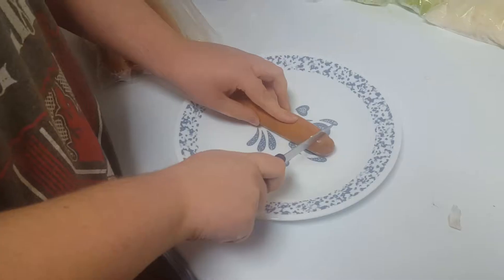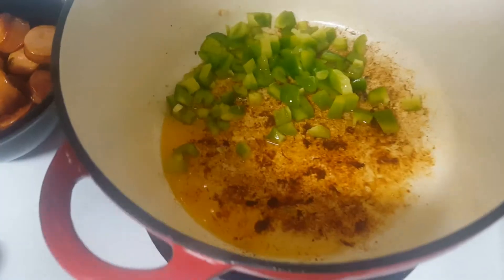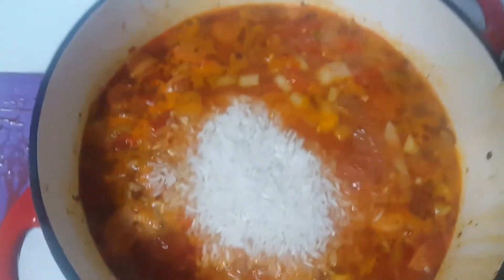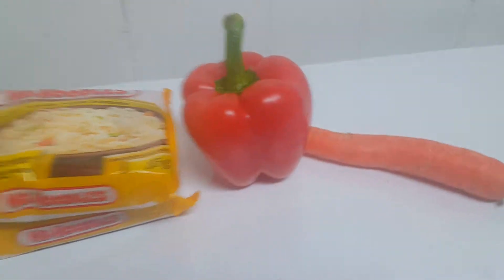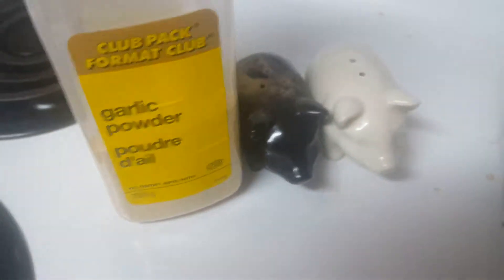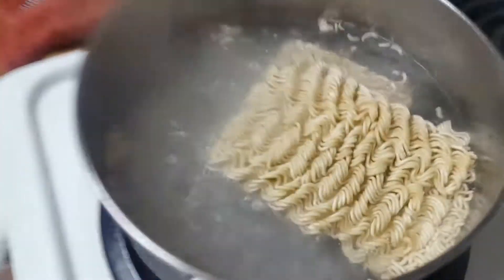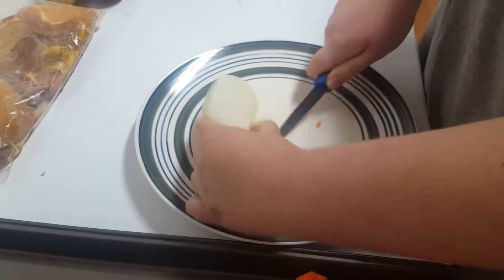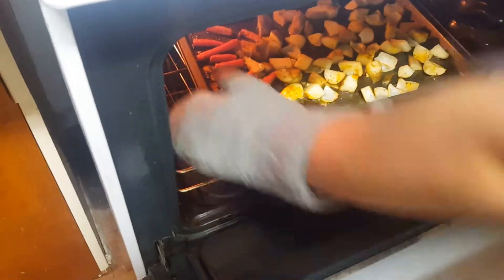What's For Dinner October 6- 12, 2019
Hey guys thank you for checking out what we ate for dinner this week, sorry it's pretty lame. We have a lot of stuff going on that we unfortunately can't talk about yet! Thank you so much for all of the support.